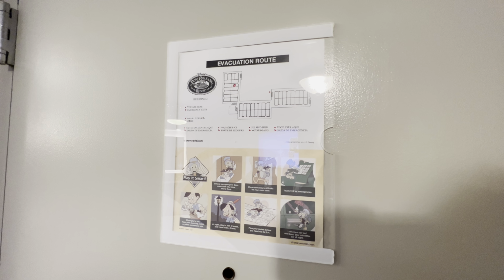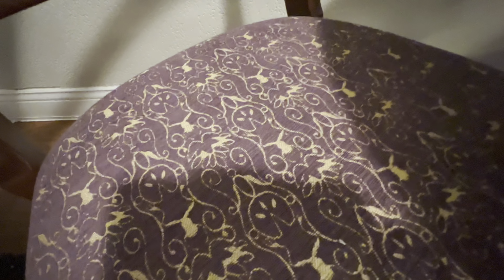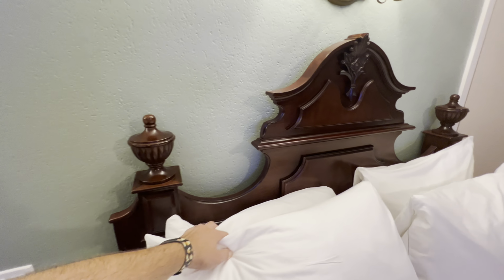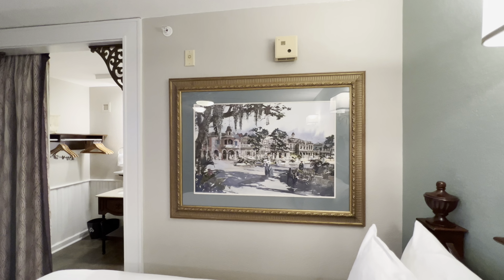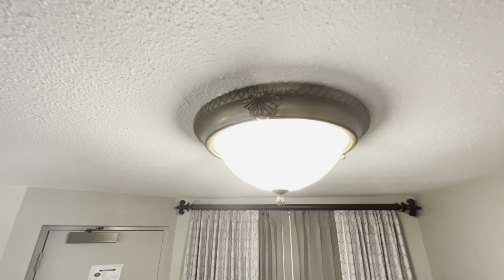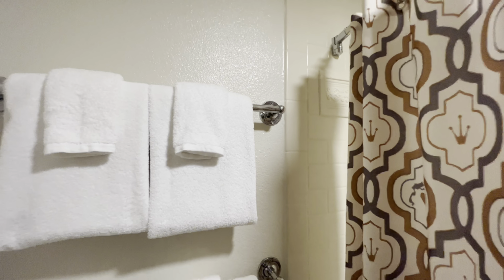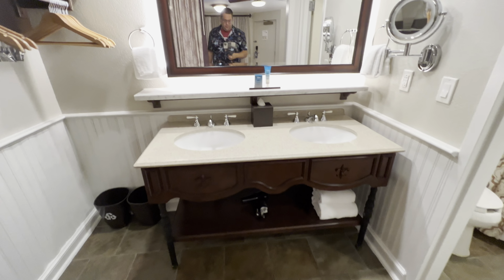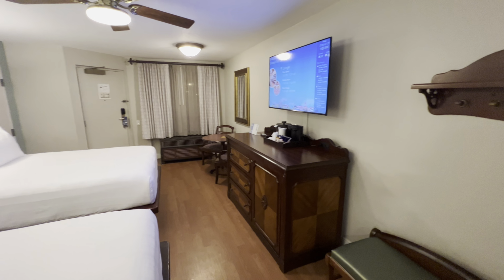Disney’s Port Orleans Resort French Quarter - Standard Room Tour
Disney World has a number of fantastic resorts, and one of them is the Port Orleans Resort French Quarter.  Take a look inside one of the standard rooms with us, as we show off some of the finishings and amenities.

Revel in the romance and pageantry of New Orleans’s historic French Quarter at this Moderate Resort hotel. Discover cobblestone streets, gas lamps, wrought-iron balconies and fragrant magnolia blossoms, along with colorful Mardi Gras characters and the sounds of jazz. Then stroll along the lushly landscaped Sassagoula River to Disney's Port Orleans Resort – Riverside, where the bayou beckons, as do Cajun and Creole specialties.